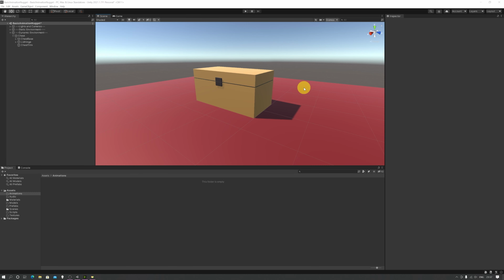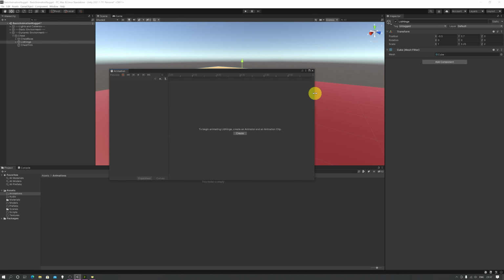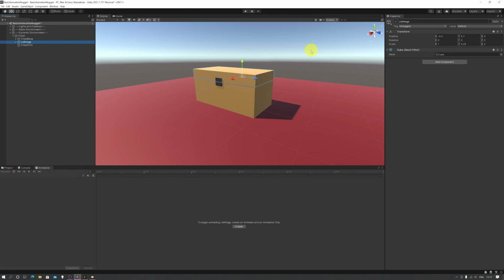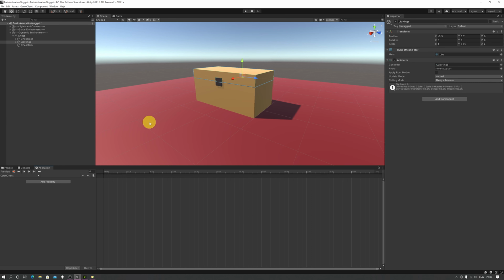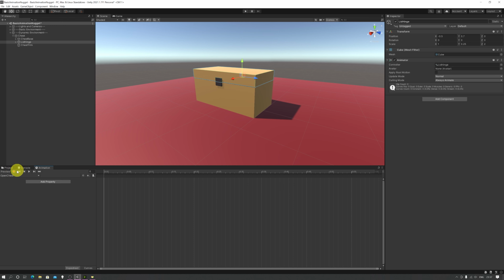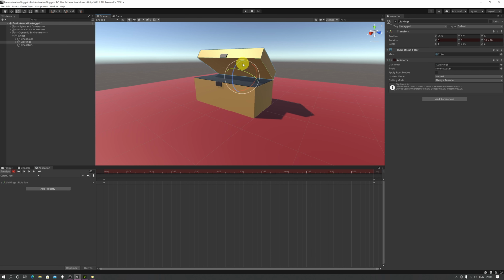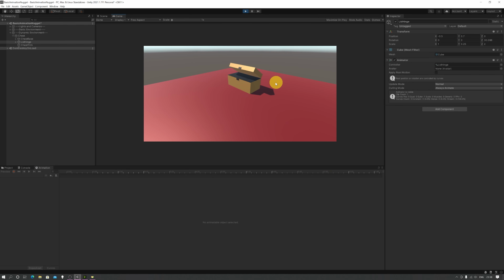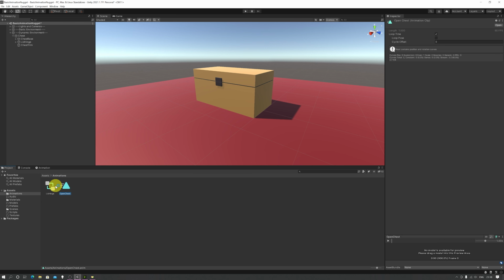Animation in Unity | How to add Animation to a Game Object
Unity Animation | Getting Started

In this first animation tutorial I cover how to add an animation to a game object directly in the Unity 3D game engine.
Wee nuggets of wisdom. Bite sized tutorials on how to use the Unity engine without the fluff.

In this first series of Unity 3D tutorials for beginners I covers a range of topics including animation, lighting, scripting and AI in the context of 2D and 3D games. The first part of this series covers 3D animation in the context of how to animate a opening loot chest.

  I created this channel to experiment with super short format tutorials on a range game development topics.  Open to suggestions how to improve or topics to cover.

Made in Unity 2021